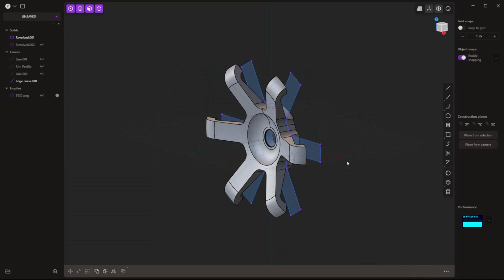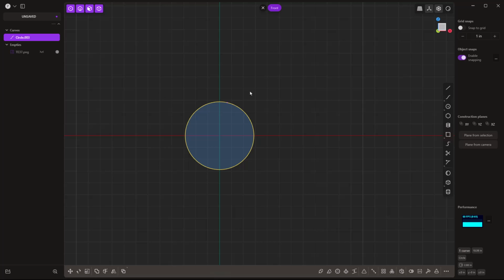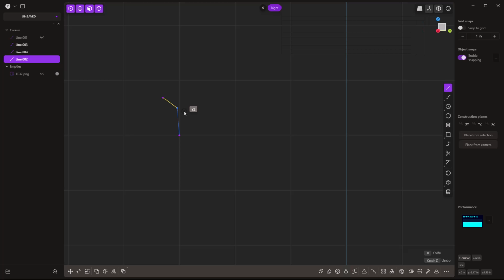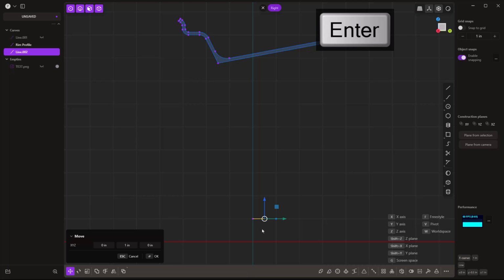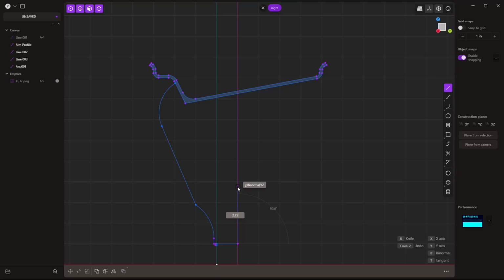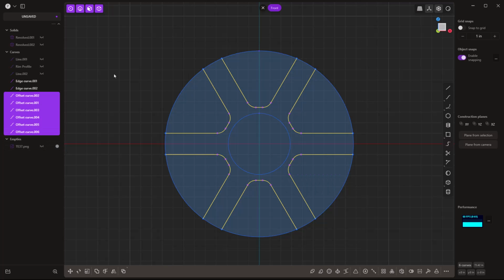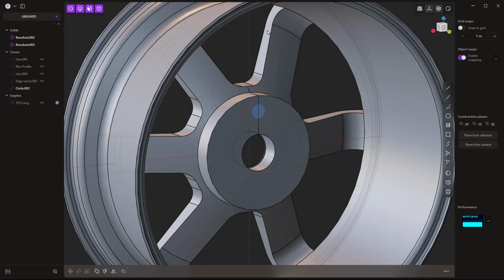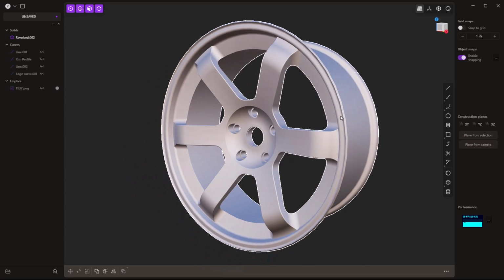How to Model a Rim in Plasticity | Modeling a TE37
In this video we are going to model the iconic Volk TE37 Rim in Plasticity.

To model the rim we are going to learn about precise input, converting units, and modeling something that exists.  I get a lot of comments and questions about precision modeling in Plasticity since there is not sketch environment and there is no parametric link between a sketch and a solid.  So we are going to go over some general modeling practices on how to accomplish this through move, duplicate, and some of the basic tools.

You can follow along in any version of Plasticity.  We will not be using any tools that are Studio only.